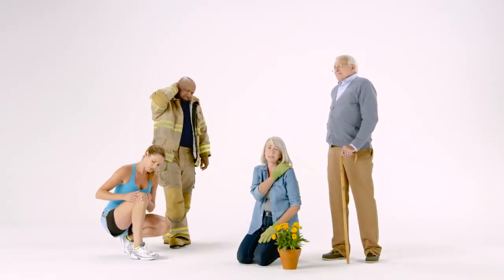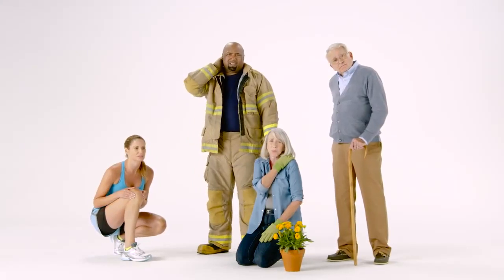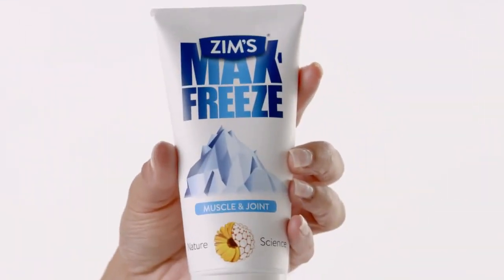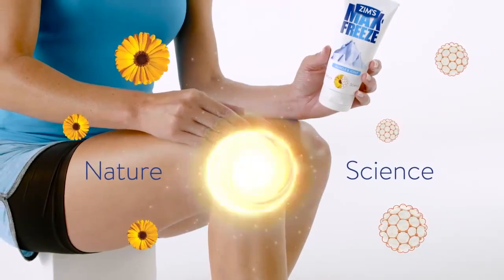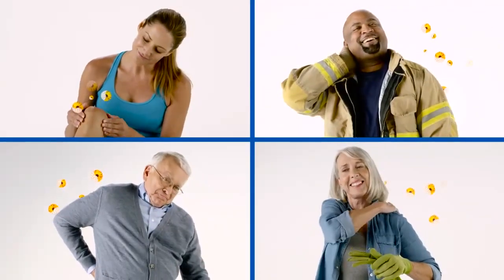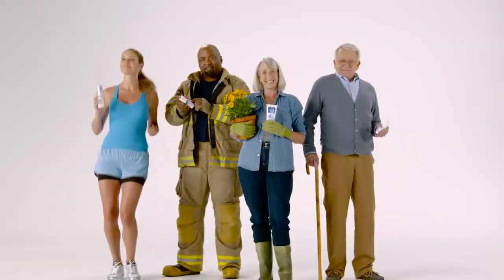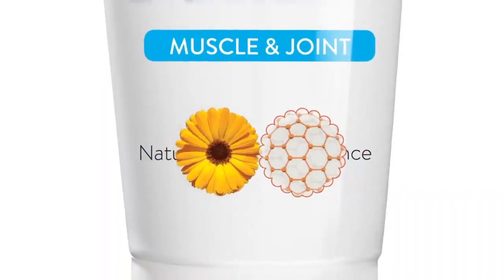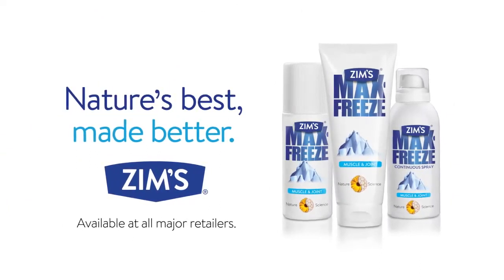Zim's Max Freeze